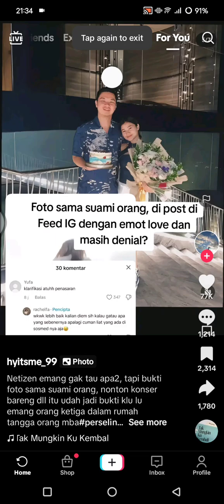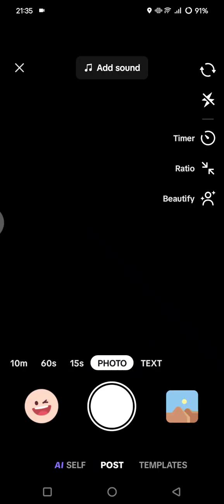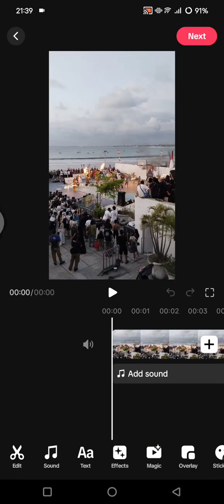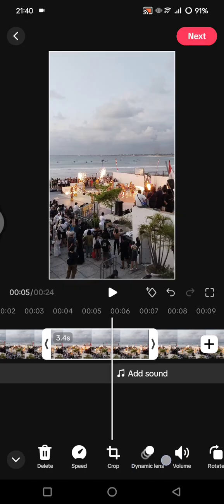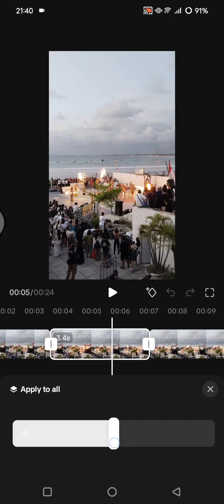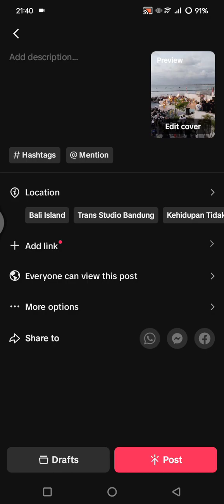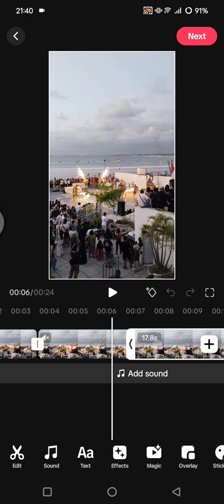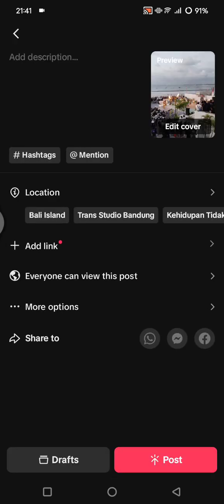How to Mute Certain Parts of a TikTok Video: A Quick Trick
Learn how to easily mute specific parts of a TikTok video. In this quick and easy tutorial, we'll show you a simple trick to silence unwanted audio